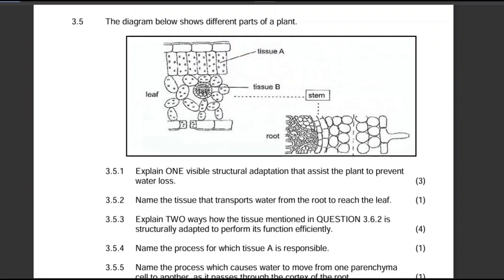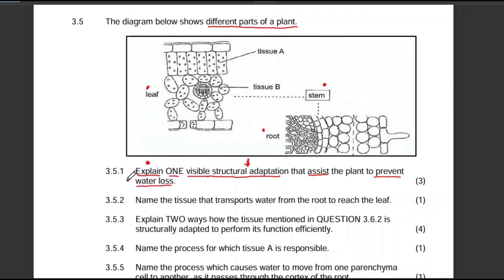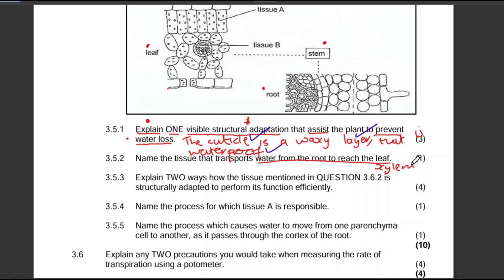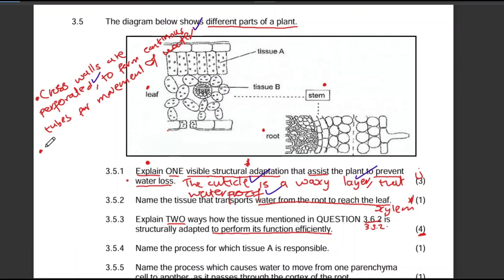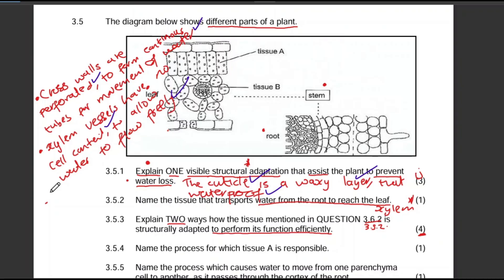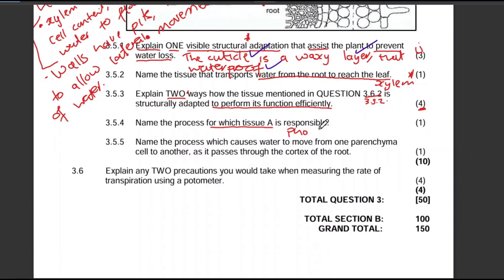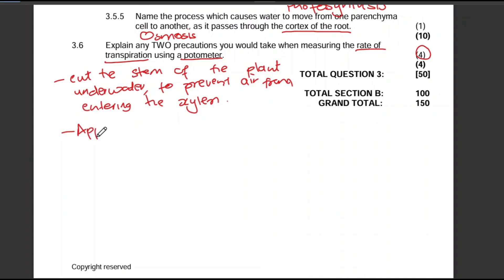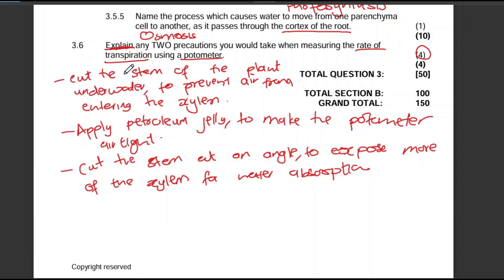Grade 10 Plant Tissues Exam Question | Life Science | Exam Past Paper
In this video, we go through a Grade 10 Life Science exam question on Plant Tissues.

We answer a question from a previous exam paper, explaining each question-and-answer step by step.
We also revise key concepts such as types of plant tissues, their structure and function, and how they are adapted for their roles in the plant.

This video will help you understand how exam questions are asked and guide you on how to answer for full marks.

FB page: All Things Education with Asisipho